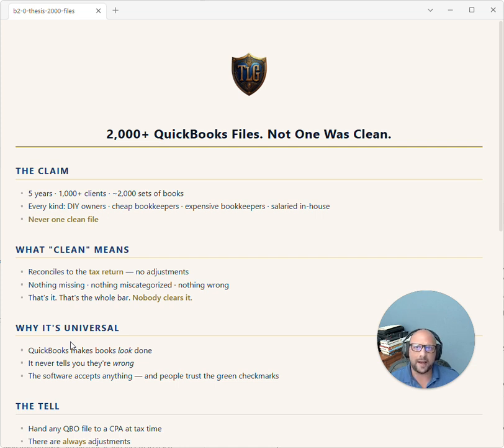I've Reviewed 2,000+ QuickBooks Files in 5 Years. Not One Was Clean.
Over 1,000 clients. Roughly 2,000 sets of books. Five years. I have never once seen a QuickBooks file that was actually clean. Not one.

I'm Timothy LeGendre, a Florida CPA. "Clean" isn't even a high bar: the books reconcile to the tax return with no adjustments, nothing missing, nothing miscategorized. Nobody clears it — not DIY owners, not cheap bookkeepers, not expensive ones, not salaried in-house bookkeepers.

In this video:
• The claim — 5 years, 1,000+ clients, ~2,000 sets of books, never one clean file
• What "clean" actually means — reconciles to the tax return, no adjustments
• Why it's universal — QuickBooks makes books look done; it never tells you they're wrong
• The tell — hand any QBO file to a CPA at tax time and watch the adjustments come back
• What I keep finding — loan payments expensed whole, botched depreciation, fake income from transfers, distributions booked as expenses (each one is its own video on this channel)